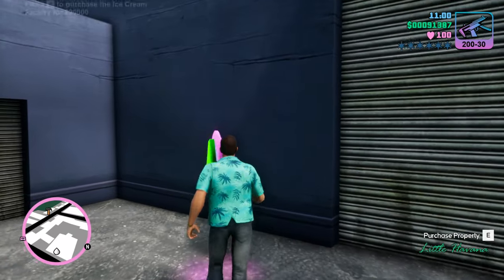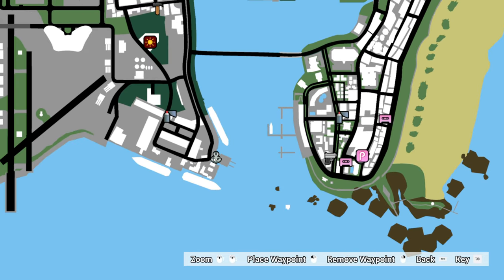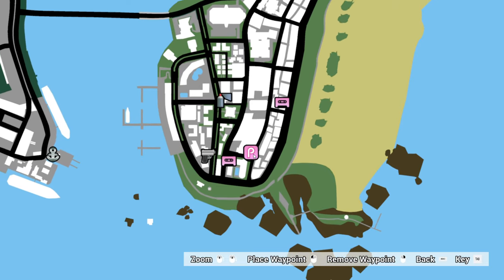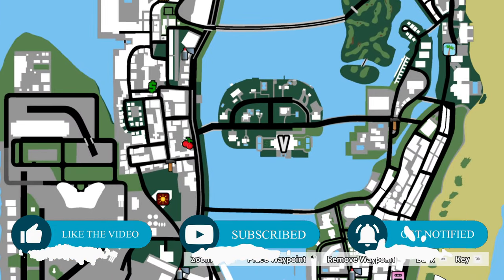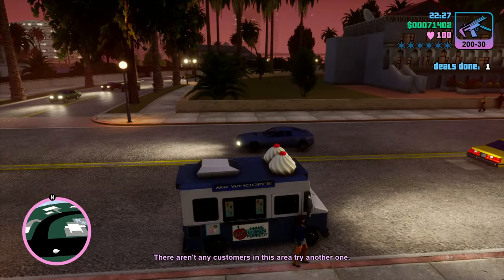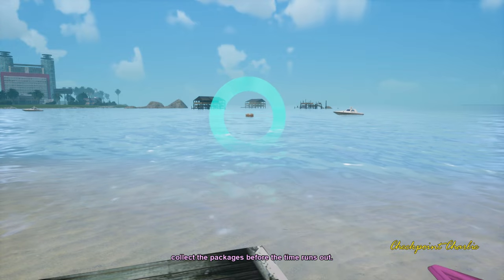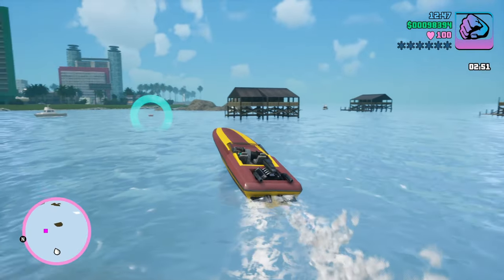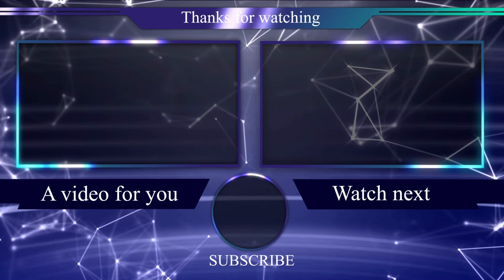HOW TO UNLOCK GTA Vice City - FINAL MISSION - Keep Your Friends Close, Final Mission & Ending PC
GTA Vice City Definitive Edition - Final Mission - Keep your Friends Close

Grand Theft Auto: Vice City - Print Works All Missions, HOW TO COMPLETE PRINT WORKS, Print Location